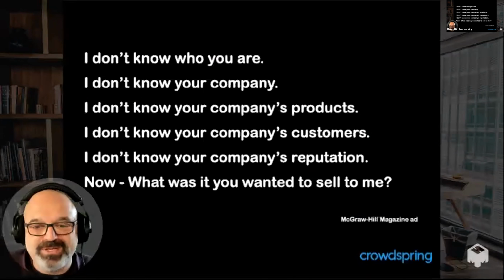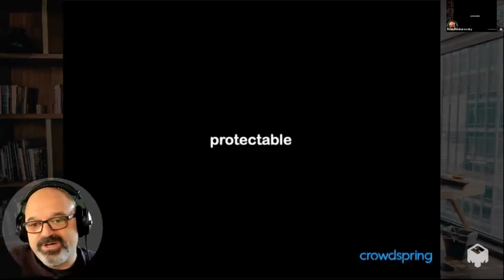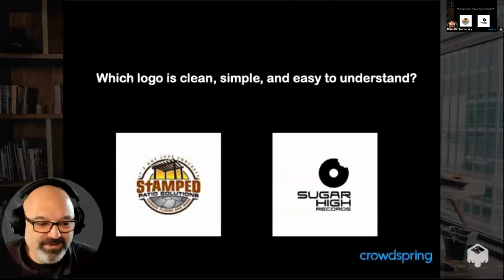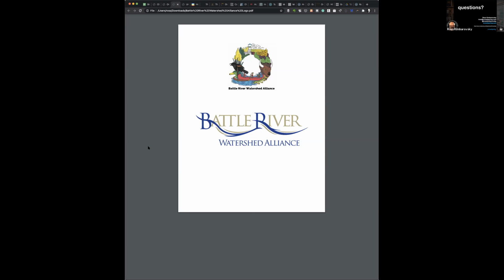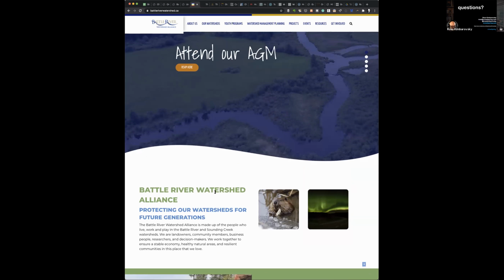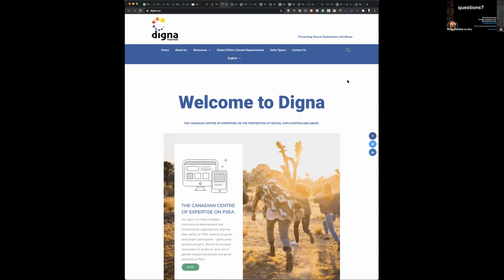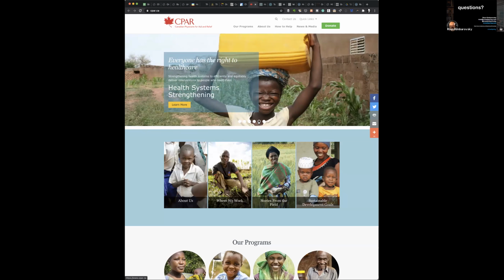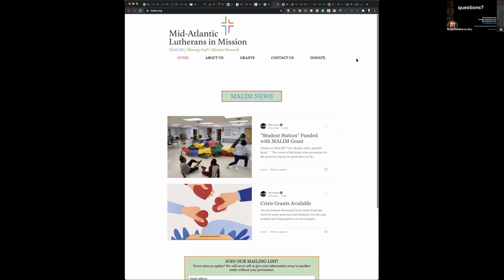Visual Branding by Ross Kimbarovsky KeeLabs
Every nonprofit needs donors and volunteers in order to thrive. But, a worthy mission isn’t enough to win them over. People support specific nonprofits for many important reasons, including the strength of a nonprofit’s visual brand. A strong visual brand can inspire confidence and dramatically boost donations.

This 90-minute, interactive session will discuss the power of visual branding for nonprofits, with much of the allotted time dedicated to providing live feedback and facilitating a discussion around improvements that will help attract, retain, and convert your visitors.

Ross is the author of the 13,000-word free guide on nonprofit branding. His company, Crowdspring, provides free design services to nonprofits through their GiveBack program.